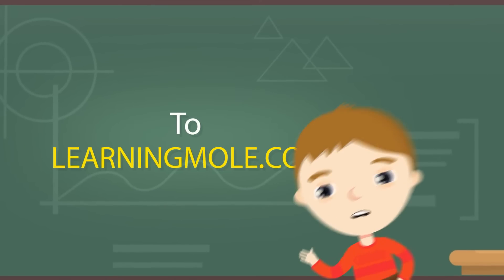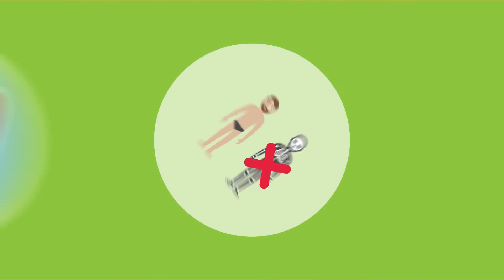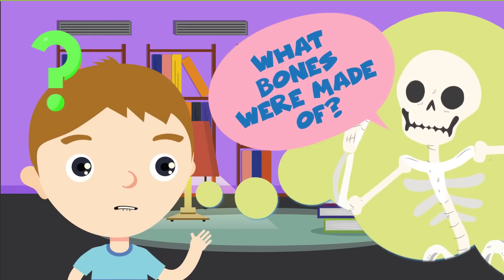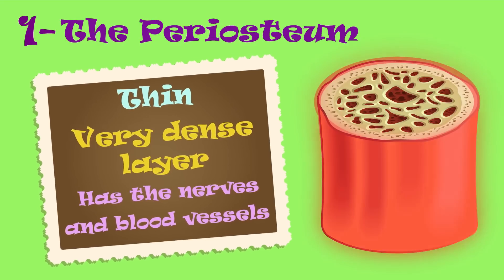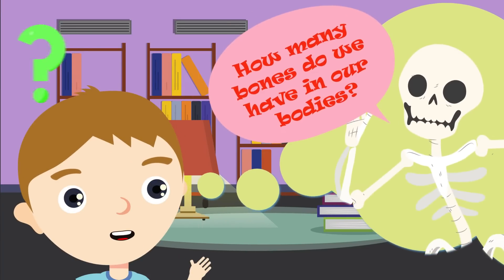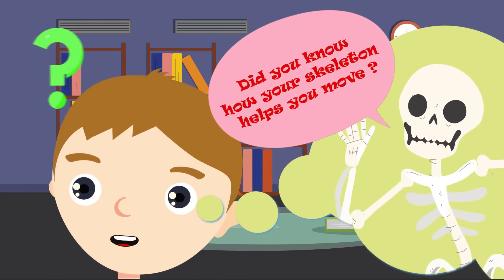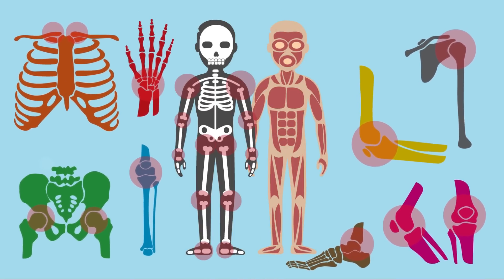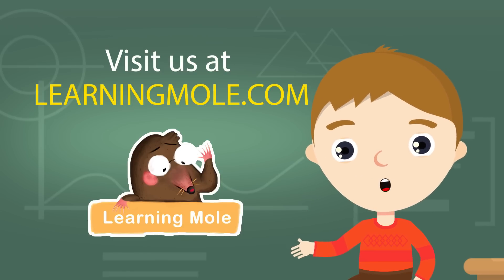How Do Bones Work? Human Skeleton Facts for Kids - What is the Skeleton? - Skeleton Facts for Kids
At a certain age, the kids start to ask lots of questions about the world they are living in and this include their bodies and the organs they have inside. Why do we have bones in our bodies and how do they work? There are lots of skeleton facts for the kids that we would like to share.

Do you want to know what the bones are responsible for or what they are made of? Let us take you through this journey. Think about it, will your body stand straight in the same posture it would without having those strong bones inside? Most probably no, it will appear like a piece of jelly and you will not be able to stand and walk around.

Aaron was exploring the world of bones since he was watching Scooby-Doo and saw this skeleton which appeared on the screen in front of him. He started asking himself questions like why do we have bones in our bodies and then he made his research and came up with some good answers.

The bones make the framework of our bodies and this we eventually refer to as "the skeleton". The bones have lots of jobs which they serve the body with: they actually help the human body to stand up straight and support the body, the bones also protect some parts of the body which are soft and squishy, such as the heart, the lungs and the liver.

What are the bones made of? A lot of people, especially kids, think that the bones are one part material and this is not the case. The bones are made up of different parts; 70 percent of the bones are made from hard minerals like calcium. Most human bones have four different parts: the first one is the periosteum which is the outer part of the bone and it is a thin, very dense layer that has nerves and blood vessels. The second part is the compact bone which is smooth and very hard. Cancellous bone comes next, it is the third part of the bones which looks like a sponge but is much stronger. The last and fourth part of the bones is the bone marrow and this looks like a jelly and it makes new blood cells for the body.

How many bones does the human body has? We are not all the same, the babies have more bones than adults do, but this does not mean that the body will lose some bones during the journey of growing up but babies are not yet used to the right ways of moving their body and this protects them from getting any bones broken easily and this also happens because most of the baby bones are made partly or completely of cartilage which is slowly replaced by harder bones when the body grow harder and heavier - some bones also come together to make one bigger bone at the end. The bodies of the babies have more than 300 parts of bones but by the time they become adults, they end up having 206 bones.

Now, do you know how these bones in your body help you to move? The place where any two bones meet is called a joint and this joint is sometimes fixed and don't move, some joints move a little just as those in the spine and there are those joints that move a lot which will also need muscles.

It is important to keep the bones healthy through eating healthy food and most importantly through drinking milk and eating dairy food because these give the bones the calcium they need, and make sure to make some exercise to protect your bones.

As much as the bones are important for the body, we have other educational videos on our channel that are related to the science of body which will inform the kids with lots of other facts about the body and its parts. The heart is the organ that let us survive and the kids should know more about its tasks, here is a

There are other videos that would educate kids generally apart from knowing more about their bodies, such as learning about tsunamis understanding thunder and lightening knowing more about tornadoes and understanding what a hurricane is and all these would still fall in the science category but in a different kind of way.

Hope you enjoyed those bones facts for kids!